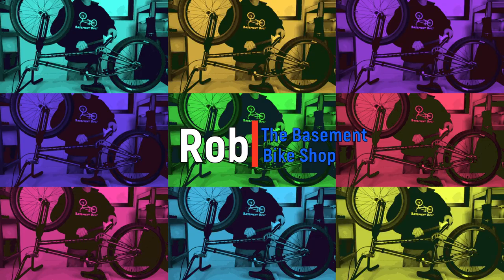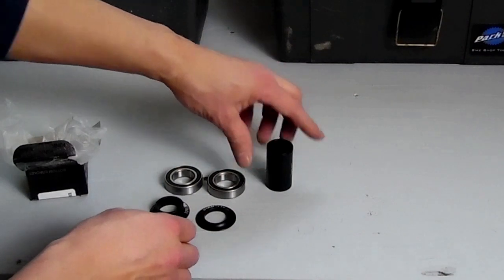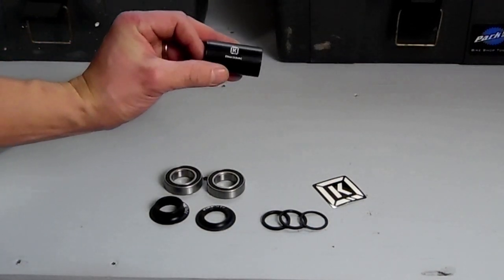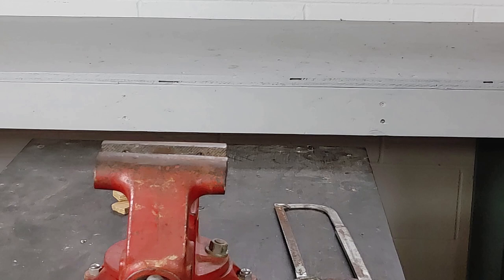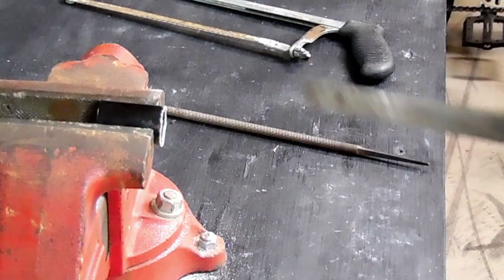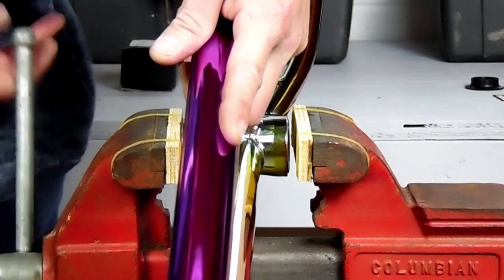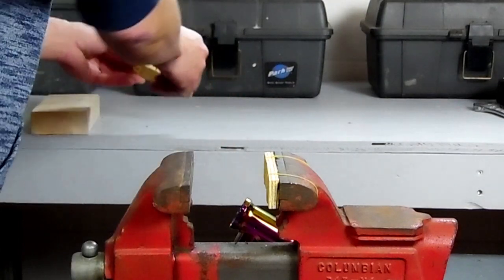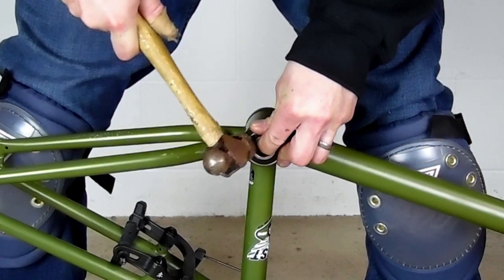Complete Guide to BMX Mid Bottom Bracket Installation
This is a video showing you how I install a BMX mid bottom bracket using different techniques. I made a couple mid bottom bracket videos already but I want to combine it all into one video and add some things I feel I missed the first time.

If you're in the market for a 19mm Mid Bottom Bracket, I recommend
or a 22mm Mid Bottom Bracket?